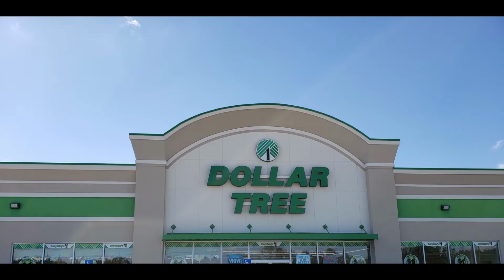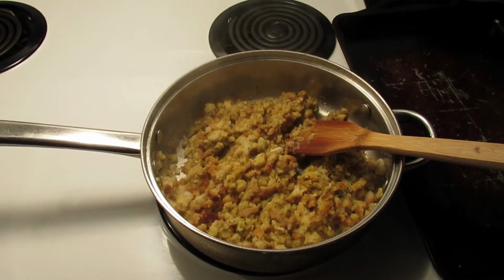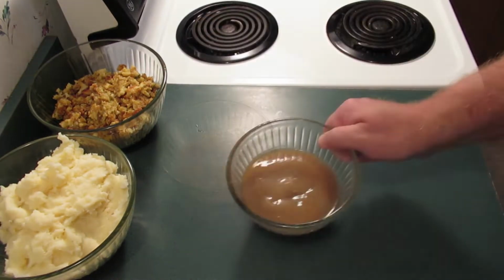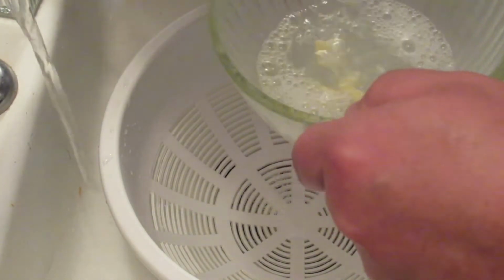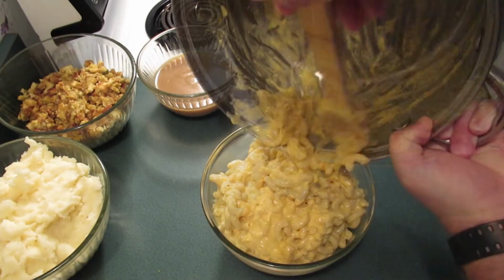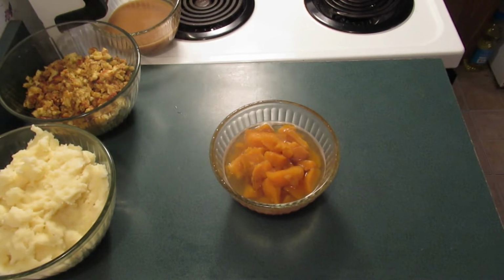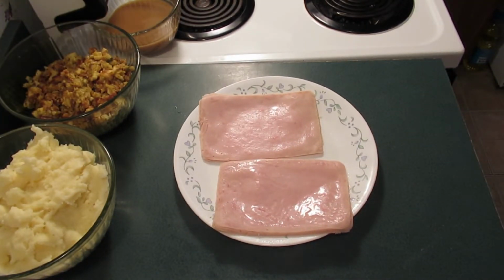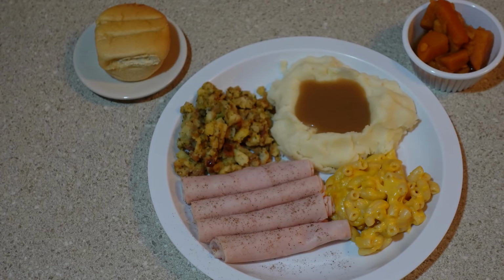I BOUGHT EVERYTHING FROM DOLLAR TREE FOR THANKSGIVING DINNER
I wanted to see how cheap it would be to buy everything for Thanksgiving dinner from Dollar Tree while still keeping it a traditional meal. I didn't have a budget in mind, my goal was just to keep the costs to a minimum. Also keep in mind that although I didn't mention it in the video, the food that I bought could feed more than one person and spending just another dollar or two, could easily feed four people. It isn't just confined to a Thanksgiving meal either. The same food could be used as a Christmas meal also.

Dollar Tree Haul
Dollar Tree food
Cheap food
Budget
Budgeting